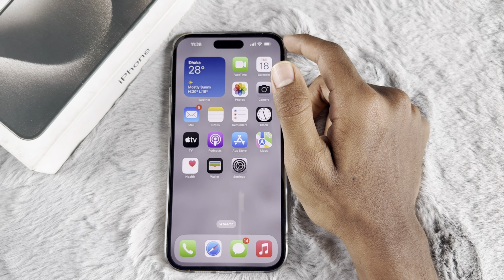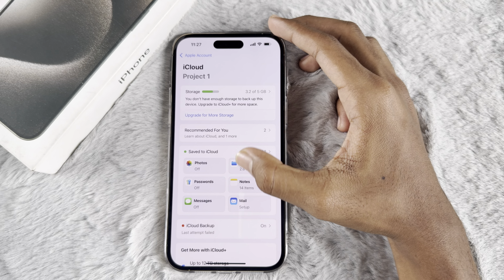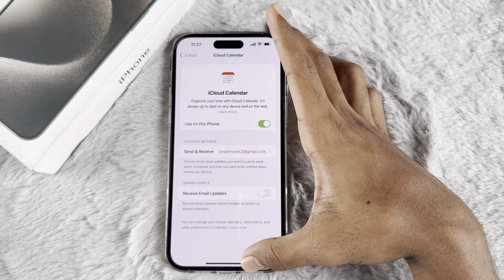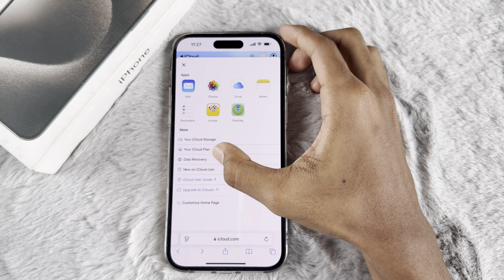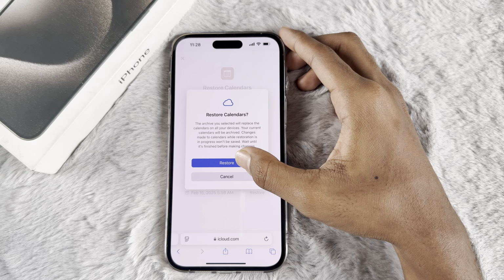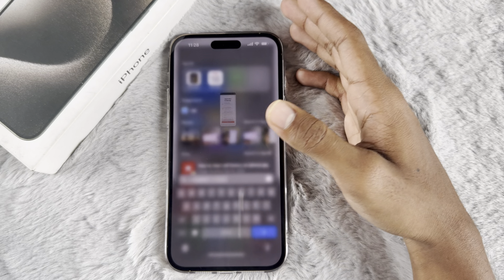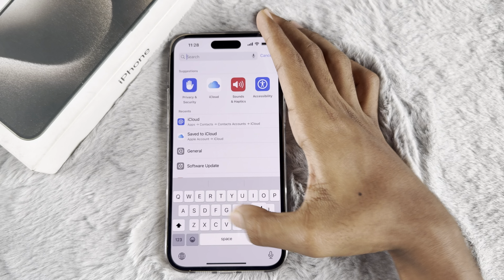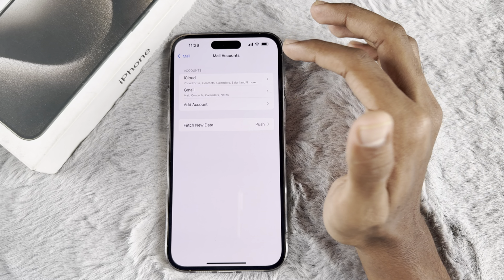How To Recover Deleted Calendar on iPhone (EASY!)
Here's a short YouTube description for your video on "How to Recover Deleted Calendar on iPhone":

"Accidentally deleted your calendar events on iPhone? Don't worry! In this quick guide, we’ll show you how to recover deleted calendar events step by step. Watch now for an easy fix! iPhoneTips RecoverCalendar TechTutorial iCloudRecovery"